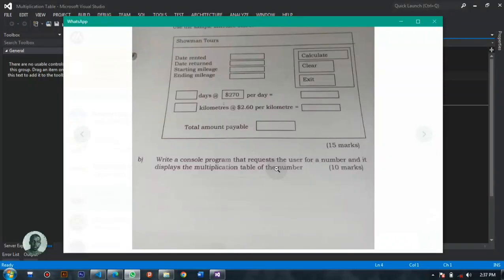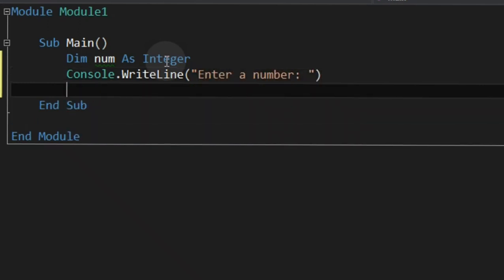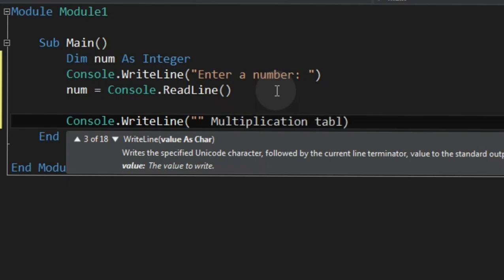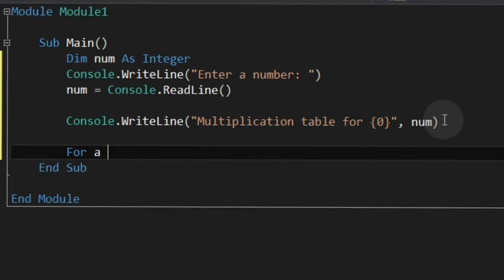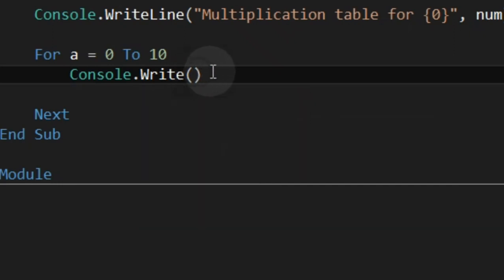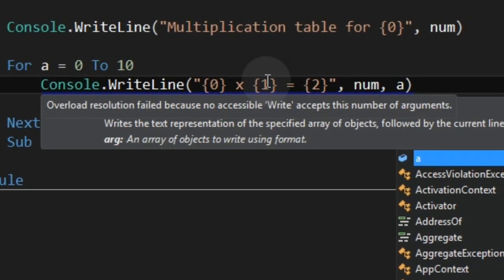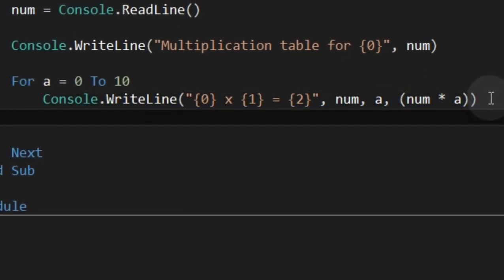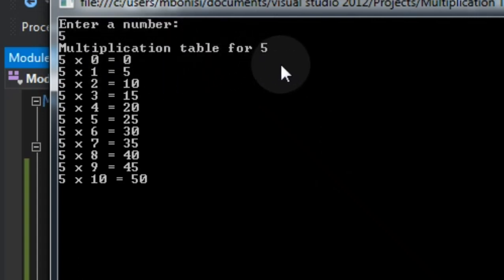Visual Basic/ VB.Net Tutorial: How to create a Multiplication Table Program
In this Visual Basic/ VB.Nrt tutorial, you'll learn how to create a program that generates a multiplication table. We'll start by answering the question "write a console program that request the user for a number and displays the multiplication table of that number." this program is a great way to practice your coding skills and learn more about loops and arrays in Visual Basic and VB.NET.